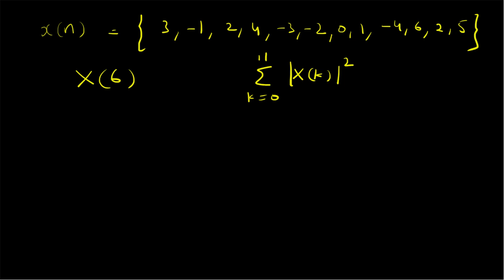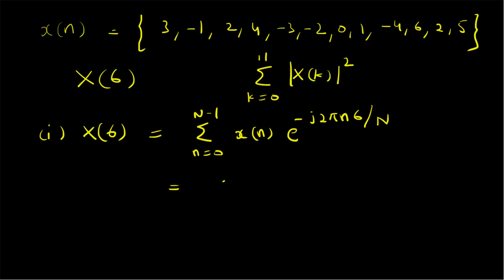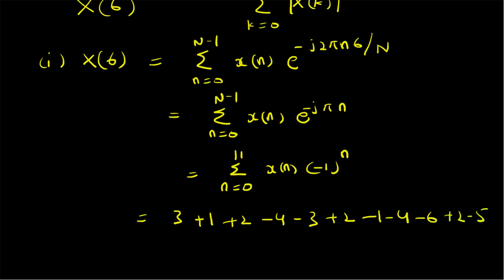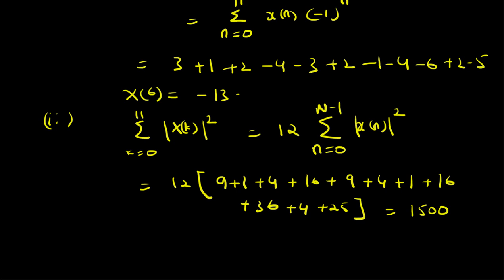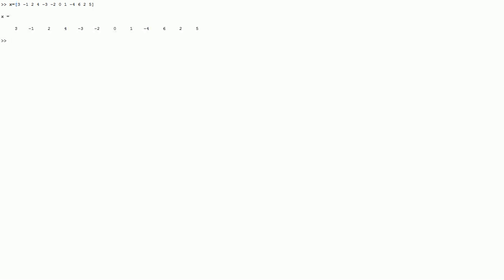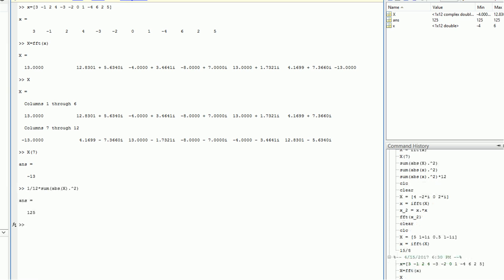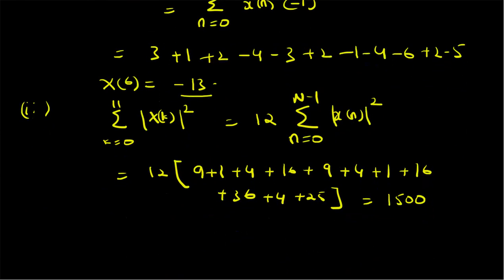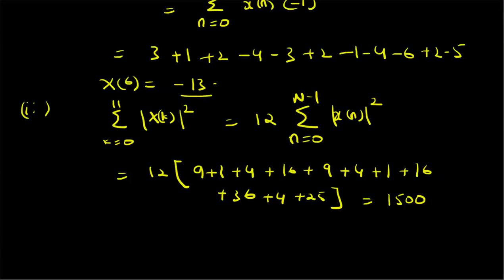We can avoid computation of full DFT sequence for computing certain values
There is no need to compute the full DFT sequence in order to computer certain values related to the X(k). E.g we need only X(6) and the energy value.